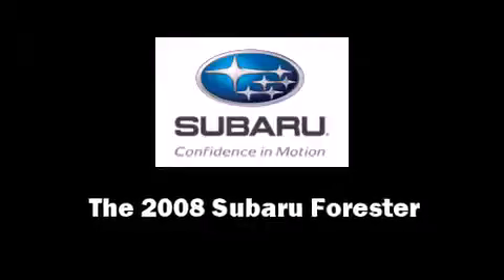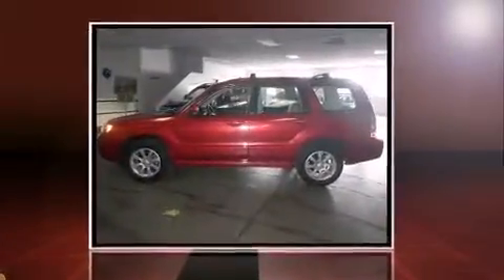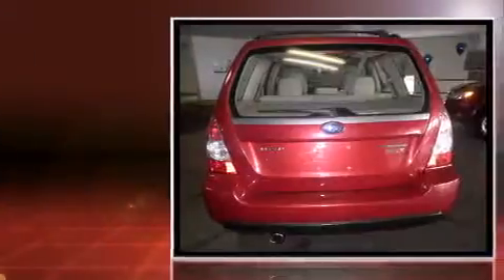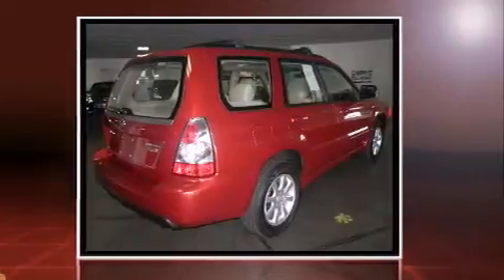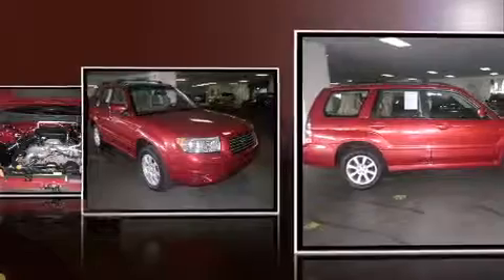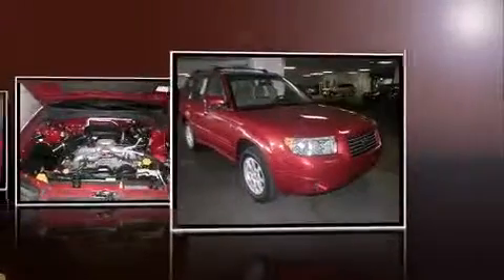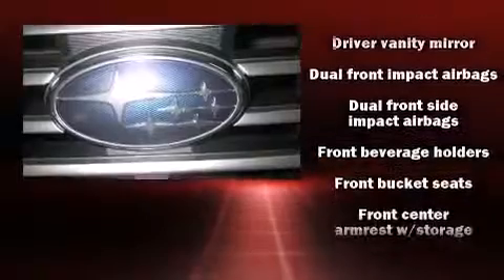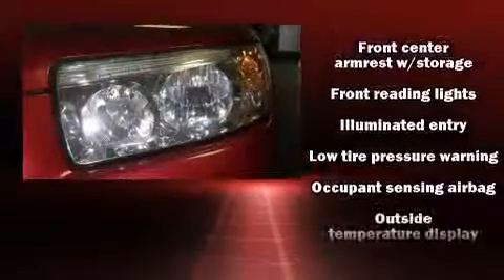2008 Subaru Forester in Spokane, WA 99201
423 W. 3rd Ave

Here's a great deal on a 2008 Subaru Forester. Under the hood you'll find a 4 cylinder engine with more than 170 horsepower, providing a smooth and predictable driving experience. Subaru infused the interior with top shelf amenities, such as: front bucket seats, air conditioning, front fog lights, power door mirrors, remote keyless entry, a roof rack, and much more. Subaru ensures the safety and security of its passengers with equipment such as: dual front impact airbags with occupant sensing airbag, front SIDE impact airbags, anti-whiplash front head restraints, a security system, and ABS brakes. When road conditions become unpredictable, rely on all wheel drive to maintain outstanding control. Our experienced sales staff is eager to share its knowledge and enthusiasm with you. They'll work with you to find the right vehicle at a price you can afford. Stop by our dealership or give us a call for more information.